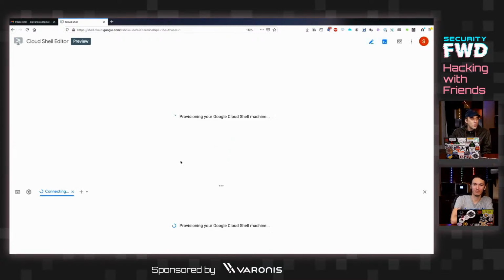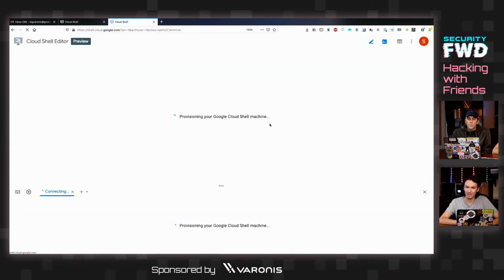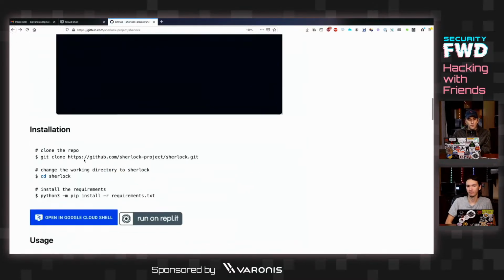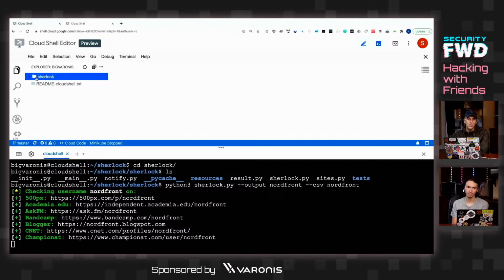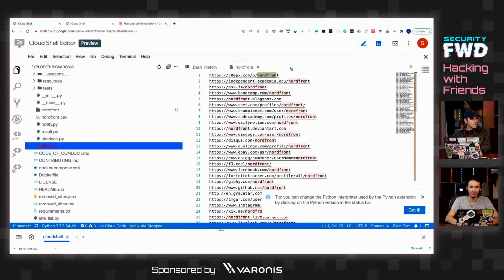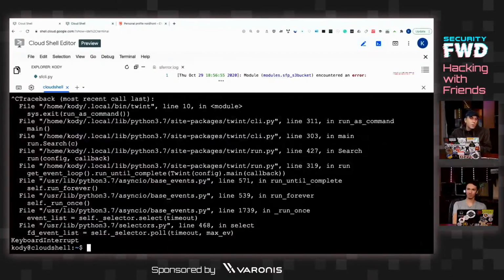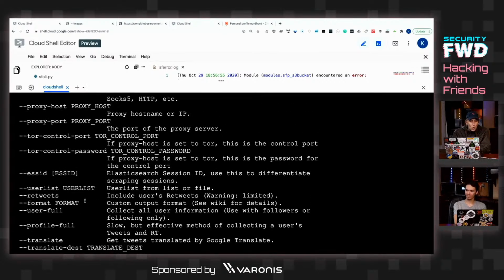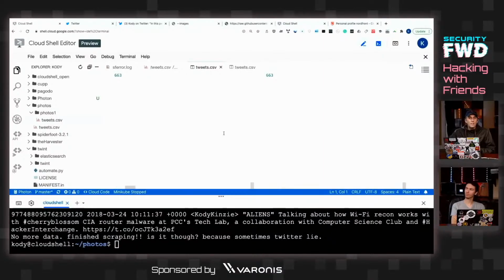Hacking with Google Cloud Shell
When getting started learning Linux, Google Cloud Shell offers a free and easy to use virtual Debian machine that comes with every Gmail account. We'll learn how to use it to run Python OSINT tools from any device with a browser!